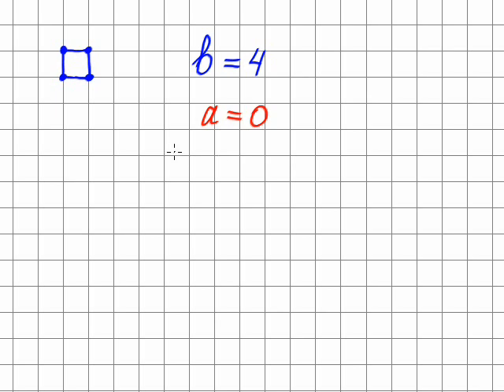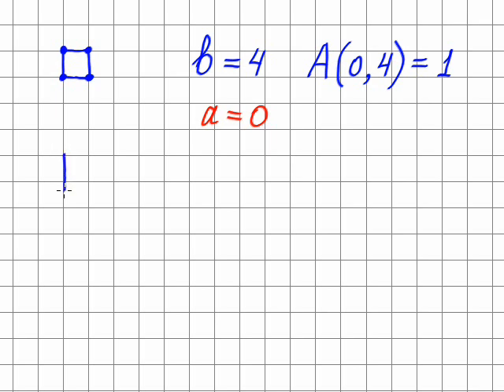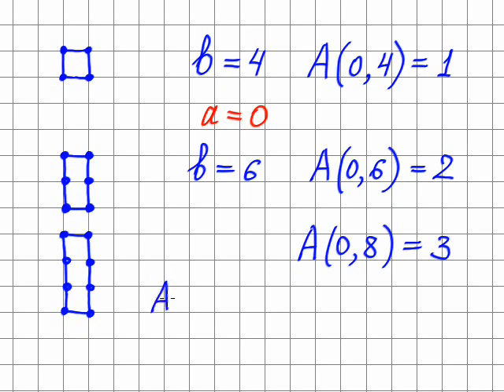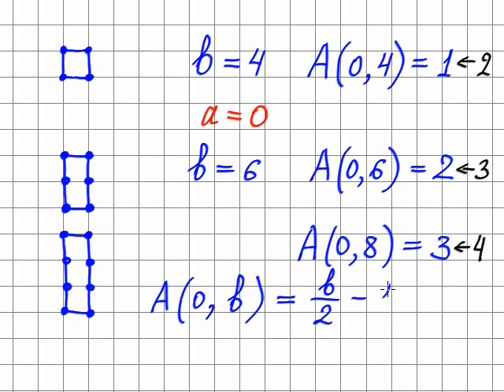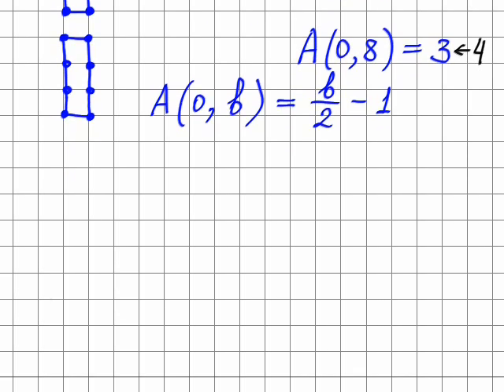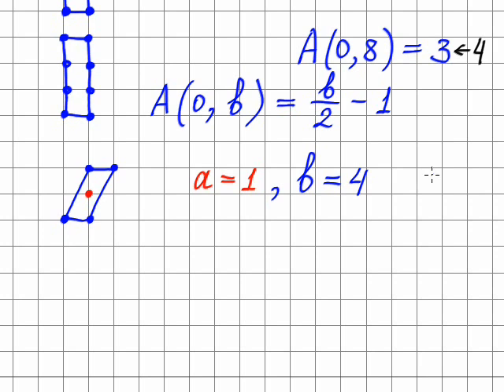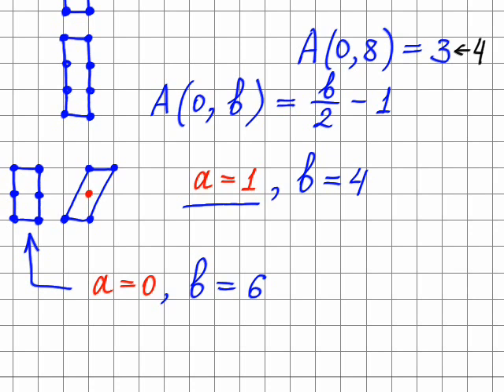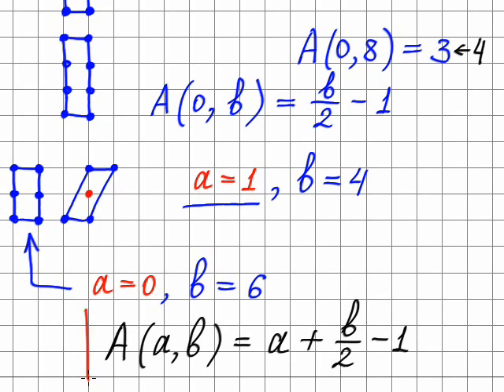Solution to Problem 4: The Area of Parallelogram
I give you an idea on how to derive the equation for the area of the parallelogram as a function of numbers a & b.